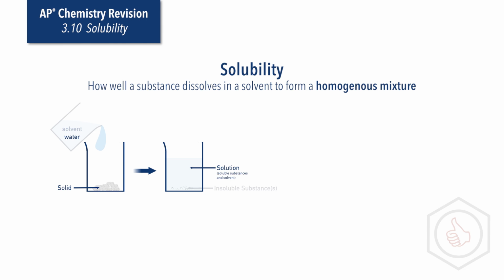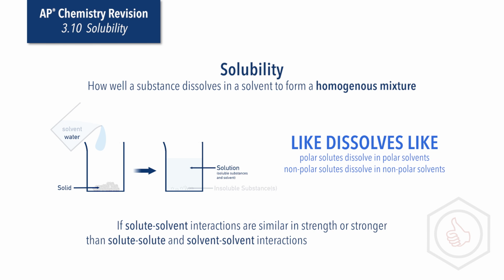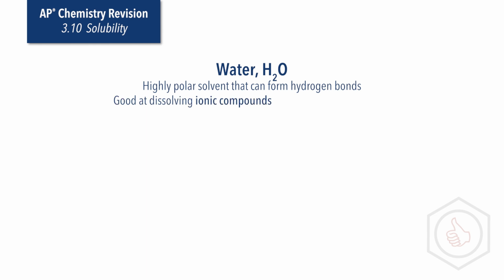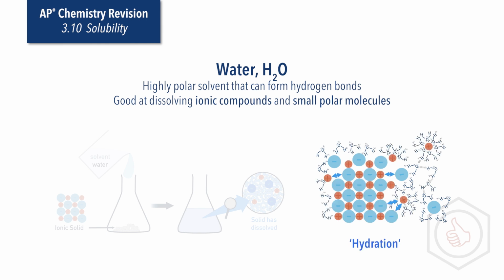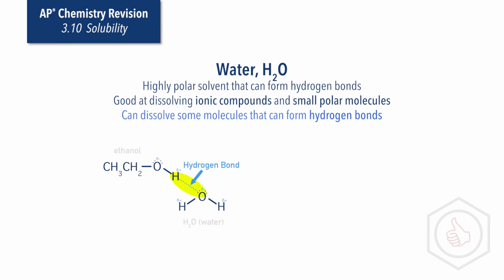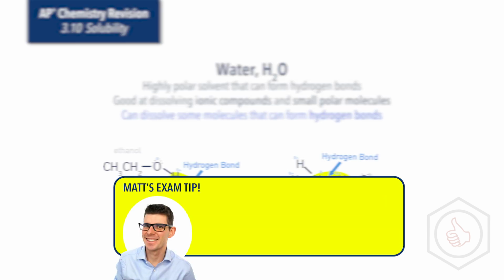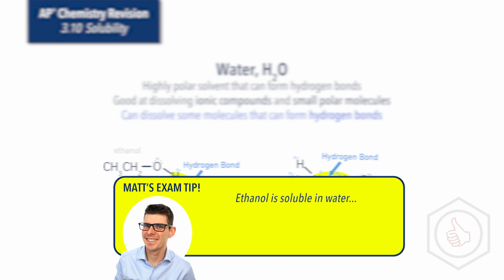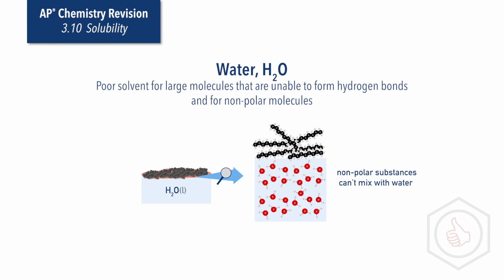AP Chemistry 3.10 – Solubility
AP Chemistry 3.10 explains solubility:

• What solubility means
• “Like dissolves like”
• Role of intermolecular forces
• Solubility of ionic compounds in water
• Hydration energy vs lattice energy
• Hydrogen bonding and solubility
• Why non-polar substances are insoluble in water
• Use of non-aqueous solvents

Essential for solutions, intermolecular forces, and equilibrium topics later on.